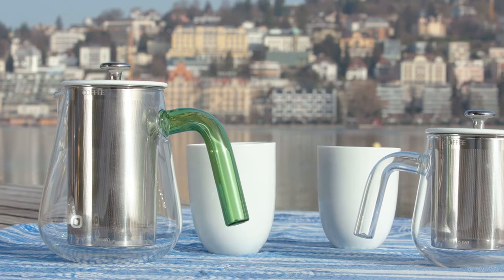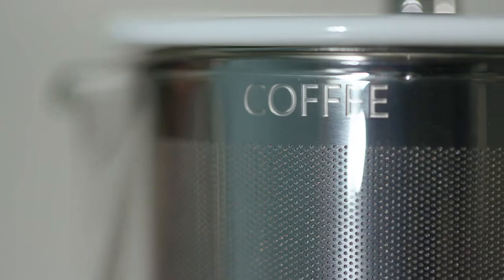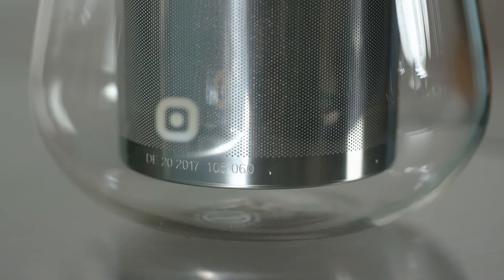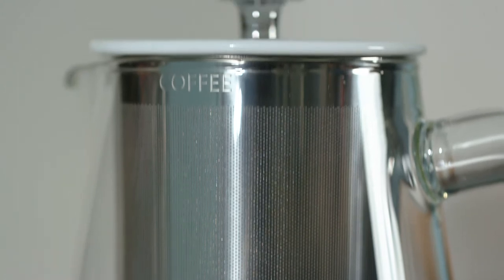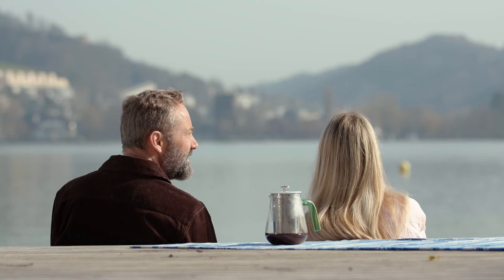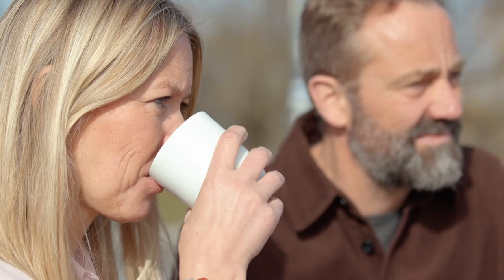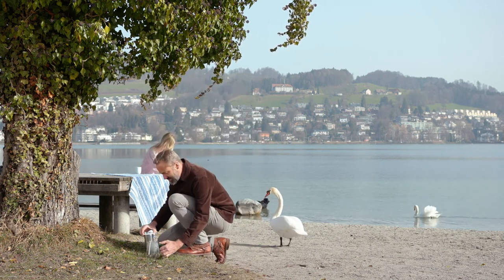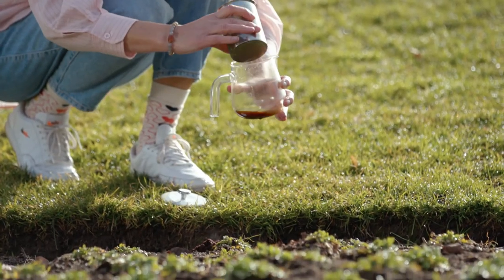Probably one of the most eco friendly ways to brew delicious coffee. ARCA X-Tract Brew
It's so easy to practise a greener lifestyle. Wouldn't it be wonderful if more sustainable-minded people around the world used this environmentally friendly way of making delicious coffee? It won't save the world from pollution, but it's one step of many. On top of that, it saves money and rewards your new habit with better coffee.

Good coffee is easy & GREEN!
For an ecologically minded person, there is no real alternative.

A professional espresso machine in a private kitchen is surely only for freaks who have made coffee their hobby. Besides the transport, the disposal after the machine has broken down and the enormous costs for regular maintenance, one aspect in particular is inconclusive for us: Every time the entire aluminium block (4kg or more) is heated up to make an espresso! Apart from that, the quality is mostly miserable. We love espresso too! For a good espresso, we look for a barista who knows his craft in a coffee bar that consistently uses fair-trade green coffee. Usually there's a nice chat with a fresh piece of pastry...

We find electric coffee machines, pods and pads to be inadequate in terms of coffee quality and an imposition on the environment. The logistics behind returns or alternative packaging options are also unacceptable.

Why we also reject filter paper: Every year, about 1.5 million trees are felled, processed, packaged, transported and used as filter paper for coffee preparation! That's about 750,000,000 paper filters worldwide per day! Not to mention the damage caused by the packaging waste, the long transport routes and ultimately the footprint left by customers, restaurateurs and traders due to the long journeys.

What is all the filter paper for? It doesn't improve the coffee, the opposite is the case. The paper extracts the valuable oils from the coffee that give it its incomparable taste and character. So if you do away with filter paper, you not only get better coffee and save money, your waste production is reduced and your carbon footprint improves.

There is a much easier way to get good coffee with a better eco-balance! ARCA X-Tract Brew: Better, natural coffee at a lower cost with an improved environmental footprint.